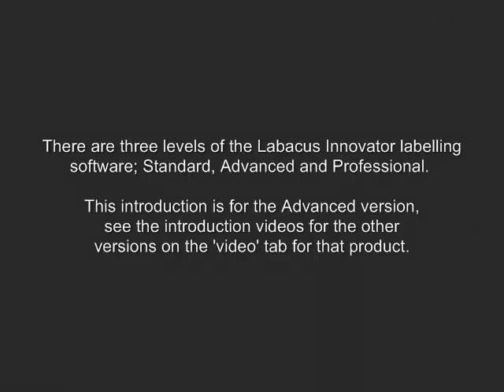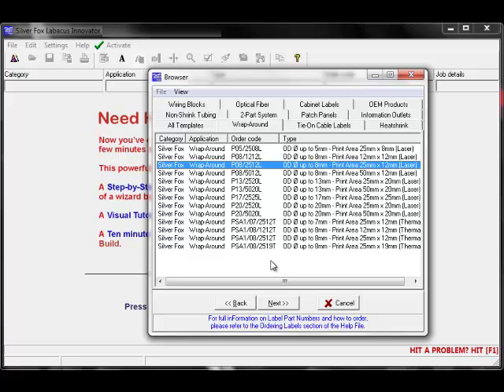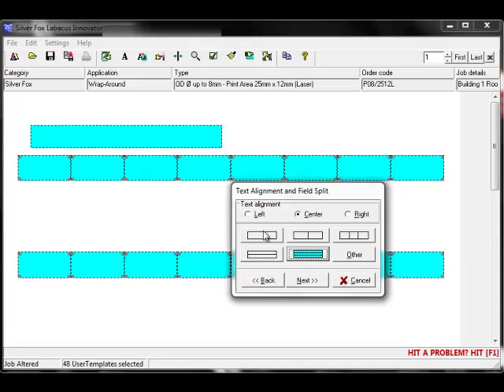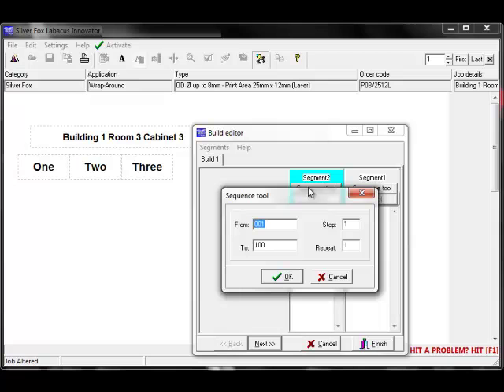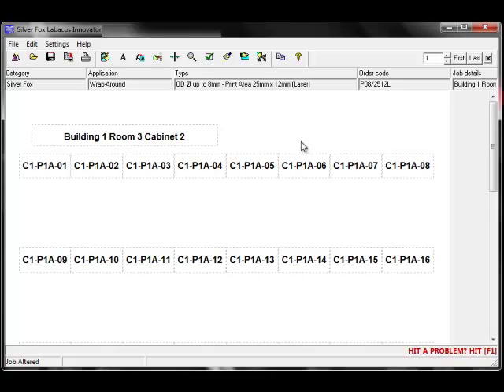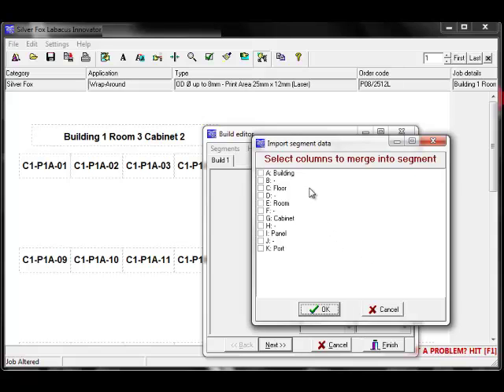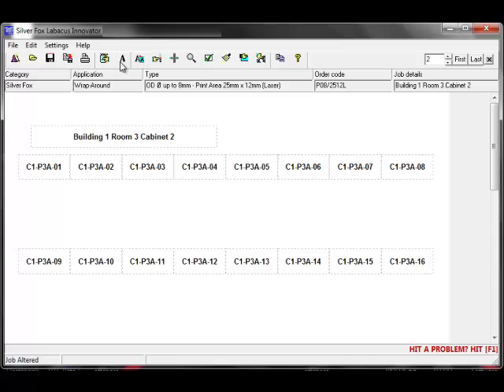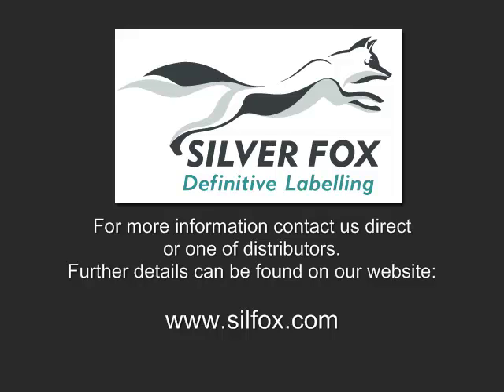Introduction to the Advanced version of the Labacus Innovator Labelling Software - Silverfox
An Introduction to the Advanced version of the Silverfox Labacus Innovator labelling software from Silverfox.

Silver Fox are market leading manufacturers of cable, pipe and valve marking and labelling solutions for Energy, Electrical, Instrumentation, Data and Telecommunications markets worldwide.

Silver Fox manufacture heat shrink cable markers (standard and LSF low-smoke zero-halogen), non-shrink cable markers, 2-part cable markers and wrap-around cable markers for permanent marking of LV-HV power, control and instrumentation cables.

Silver Fox markers and labels provide fast and efficient identification of cables, wires, optical fibres, panels and electrical equipment in both safe and hazardous areas.

RAIL NEWS MAY 2011 Silver Fox, a cable marker and labelling manufacturer has added zero-halogen low smoke heat shrink to its product range for marking ferrules and cables. Low smoke zero-halogen (LS0H) heat shrink is flattened, printable polyolefin heat shrinkable tubing with zero halogens, excellent flame resistance and produces very little smoke. Silver Fox cable labels and cable markers meet London Underground Limited Eng. Standard 1-085 A1 - the cable marking and labelling system is suitable for LUL projects as well as other applications where LS0H (low smoke zero halogen) is specified for marking cables. All Silver Fox heatshrink and non-shrink tubing is supplied in rolls and can be easily printed using Plug'N'Play thermal printer and utilising Silver Fox labelling software Labacus Innovator. Silver Fox cable markers and labels can also be printed on both sides using patented double-sided ferrule marking system ; two rolls of heat shrink tubing can be run through printer at same time and there is no limit to number of characters printed per cable marker.

Thorne & Derrick are Approved Distributors for the Silverfox Cable Marking & Labelling System